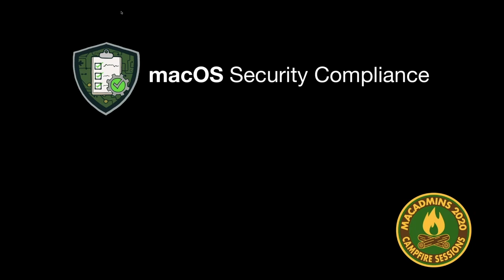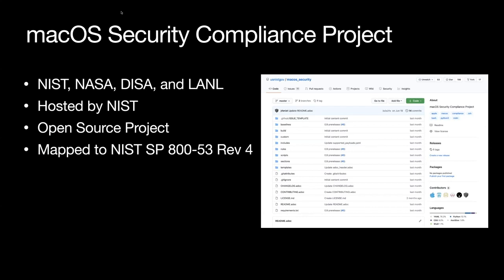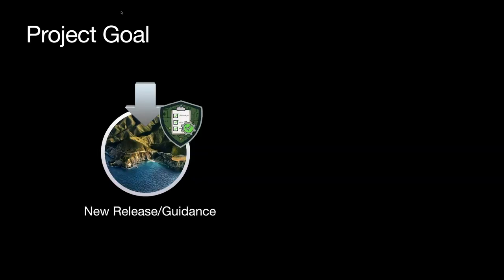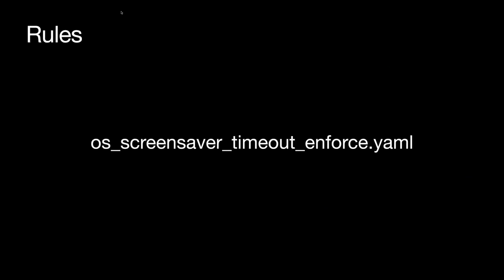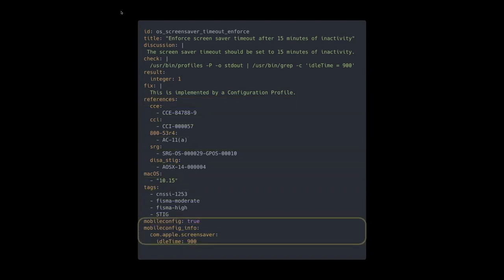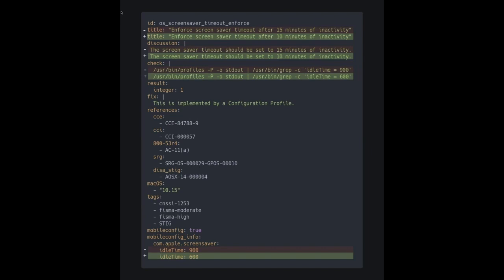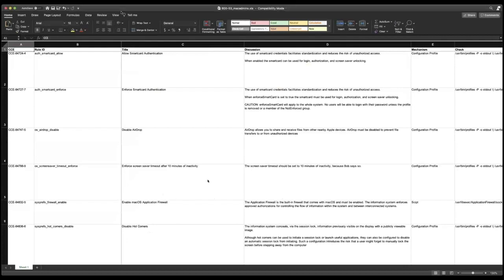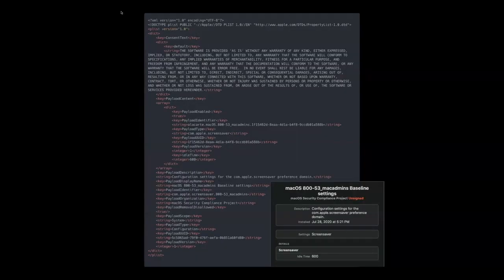macOS Security Compliance Project - Bob Gendler, Dan Brodjieski & Allen Golbig